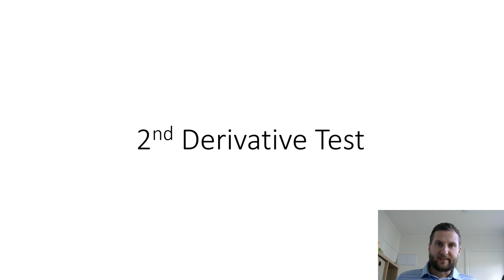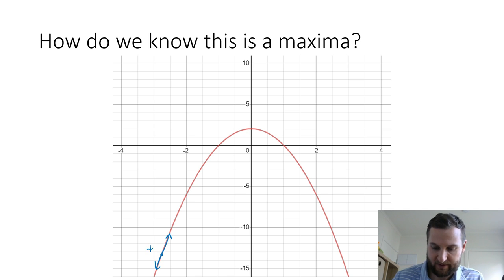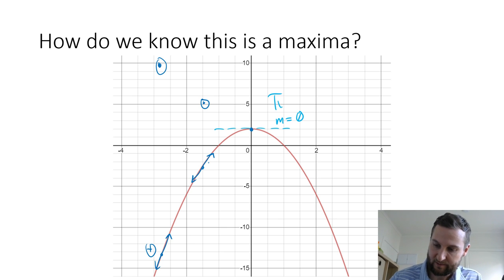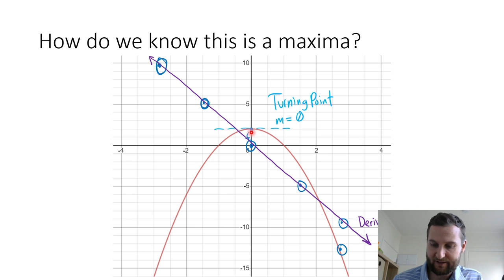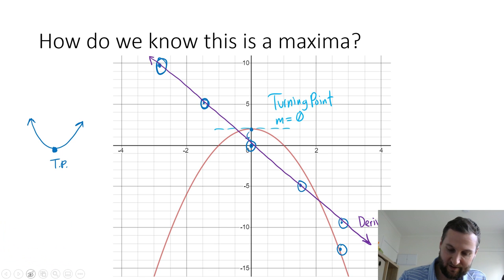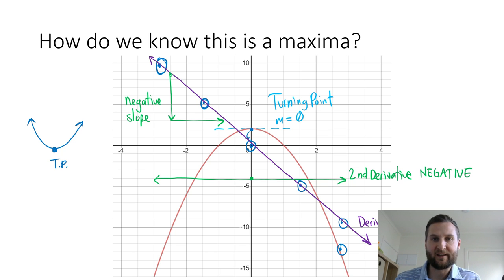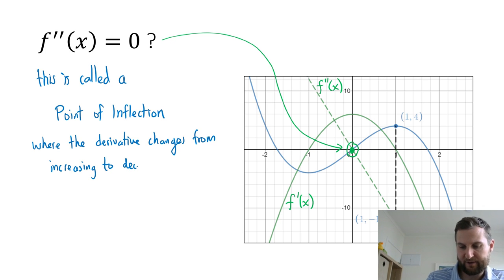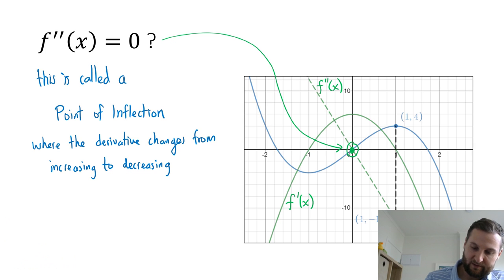Differentiation Part 5: The Second Derivative Test